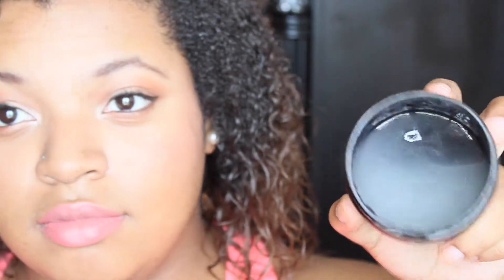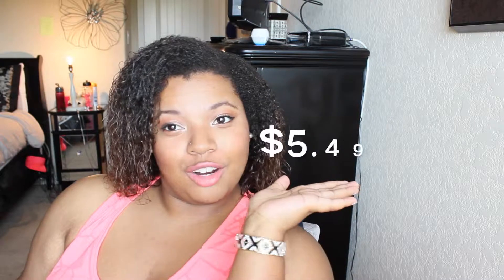Natural Hair Staple Products Pt 2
Hi guys(: i hope you enjoy the second installment to my Holy Grails video.